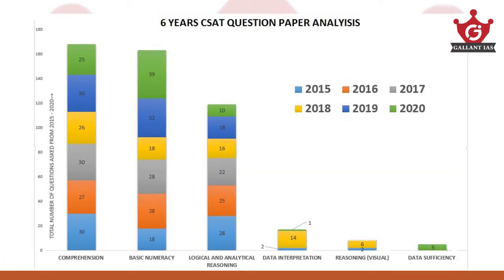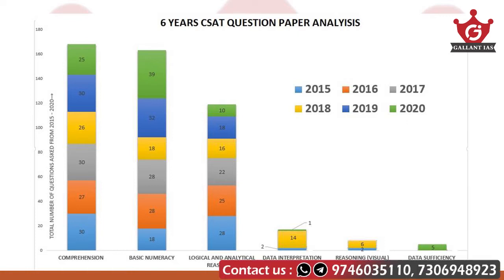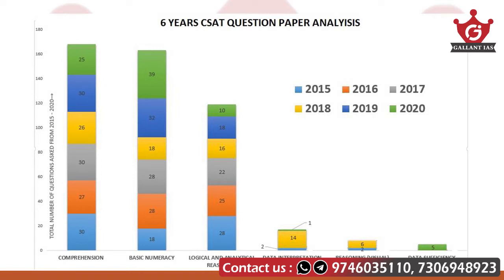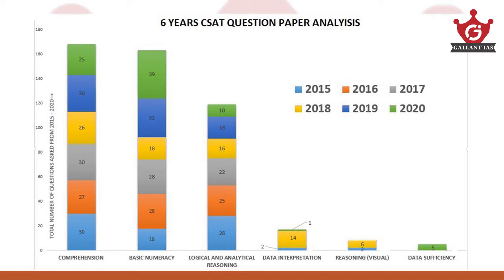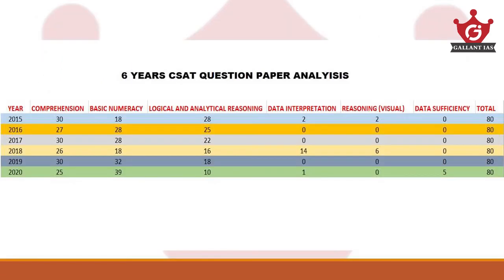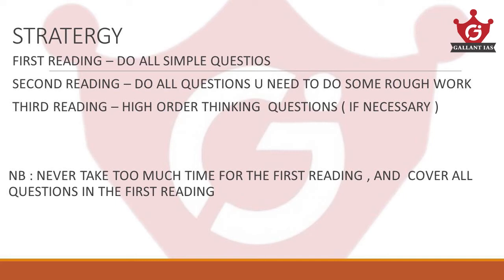Prelims Mock Test Series | Test - 9 | Syllabus & Strategy Analysis | Gallant IAS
This video will give a complete idea about syllabus topics of Test - 9 of Prelims mock test series 2021. Also it will help you to understand why to take quality tests early before final exam. Thank you